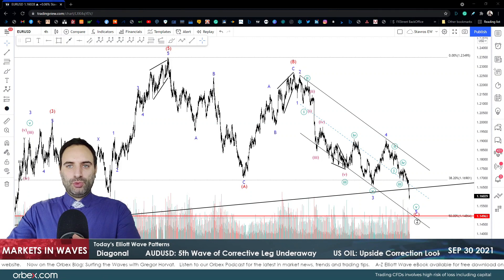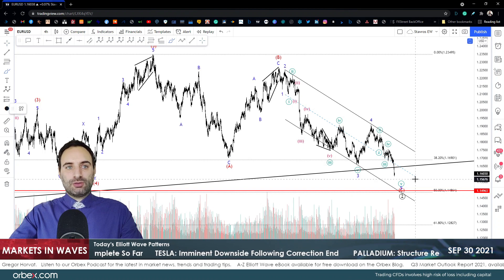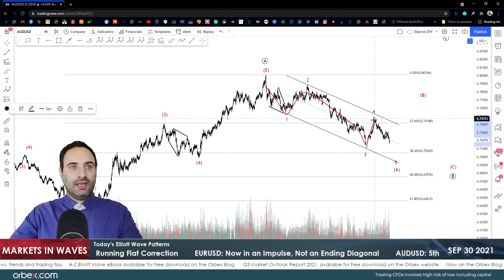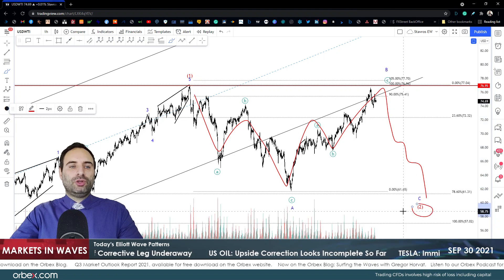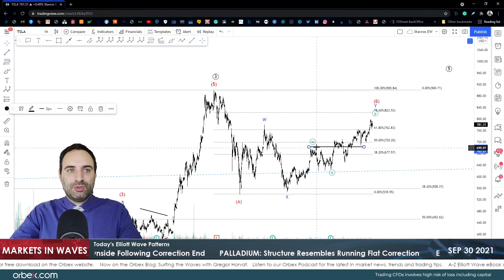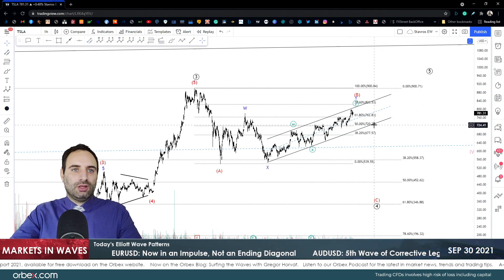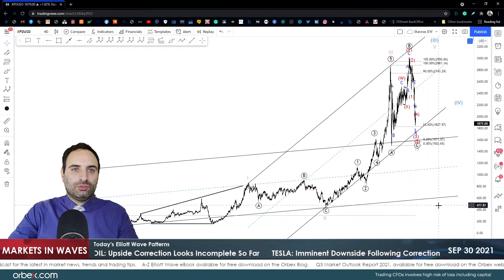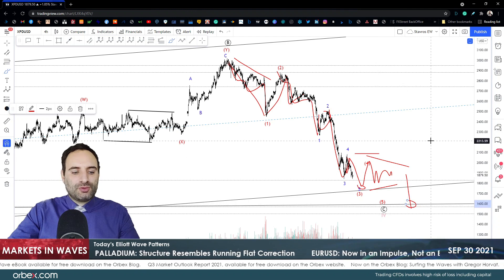ORBEX Elliott Wave Update: EURUSD, AUDUSD, USOIL, TESLA, PALLADIUM!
In today’s video, our Head of Research Stavros Tousios dives into the top Elliott Wave opportunities the markets have in store for us.

Asset TimeStamps are as follows:

$EURUSD 01:00
$AUDUSD 05:20
$USOIL 07:30
$TESLA 10:30
$PALLADIUM 13:30